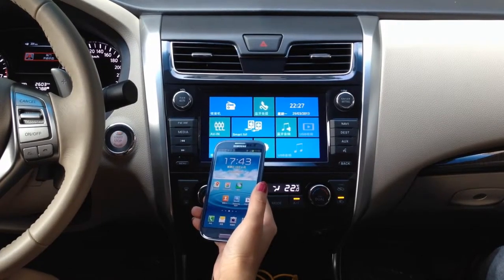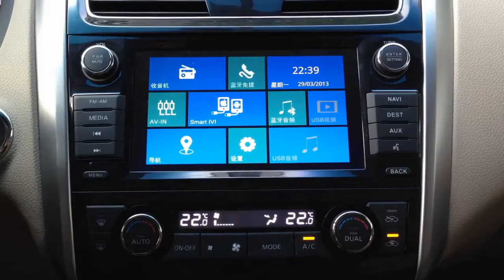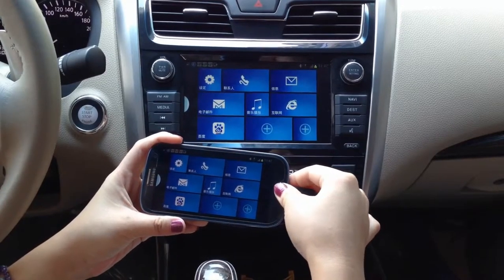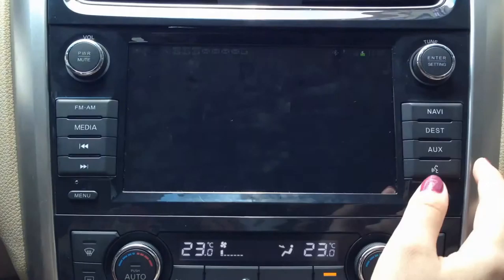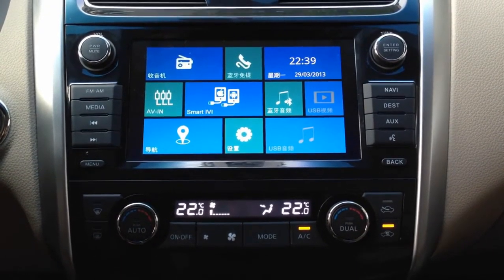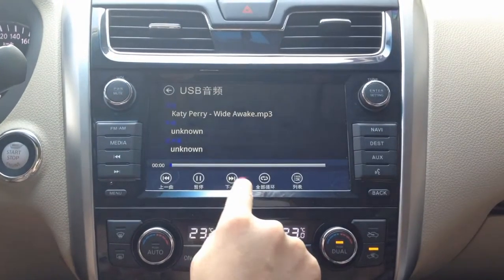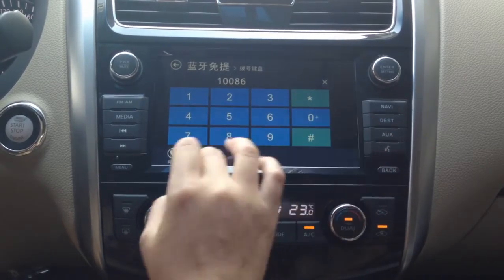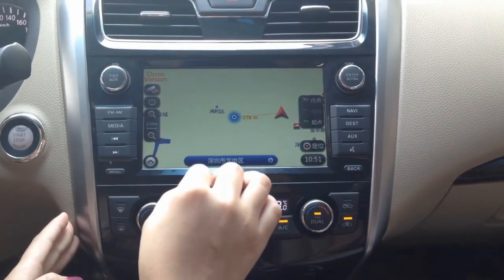Cool, 2-way control mirror link navigation.